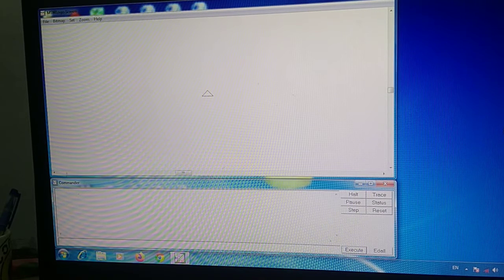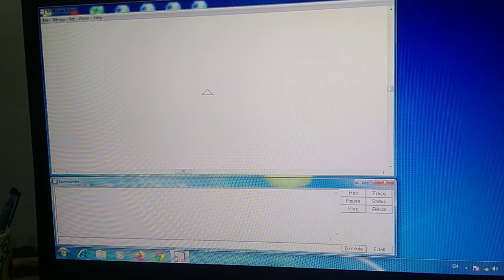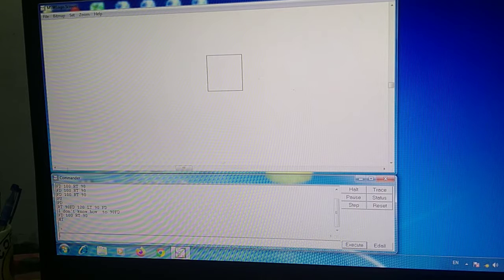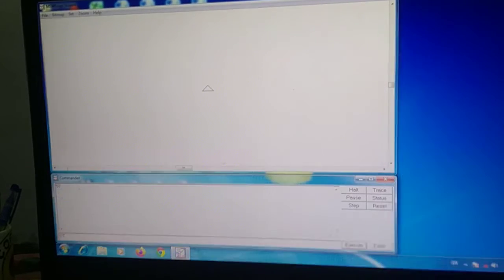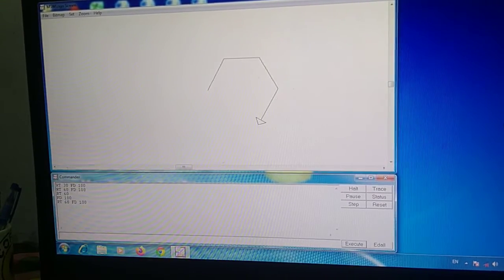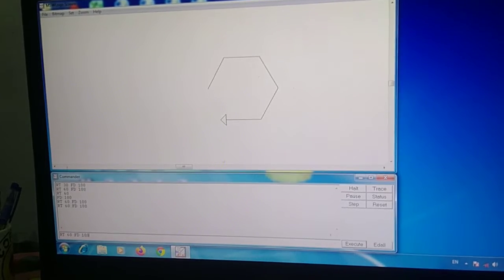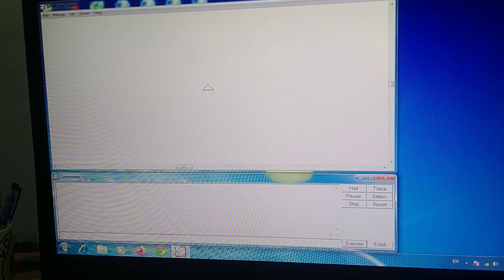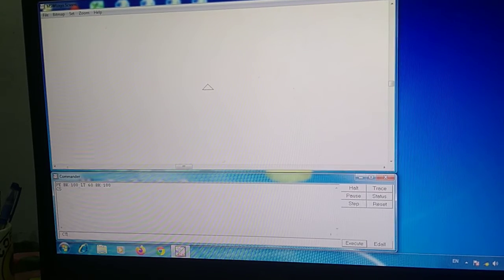class 3 wed